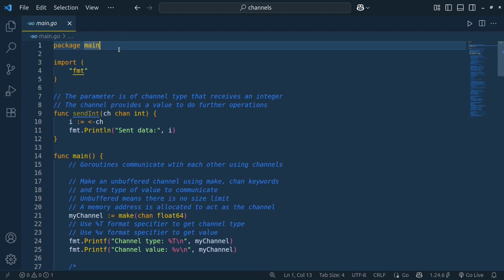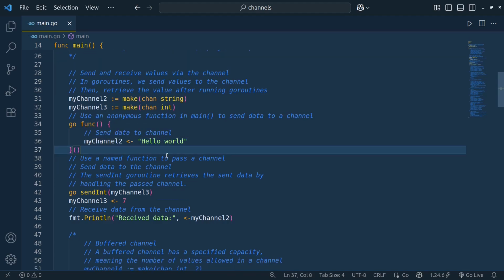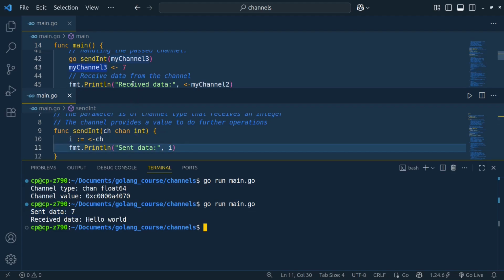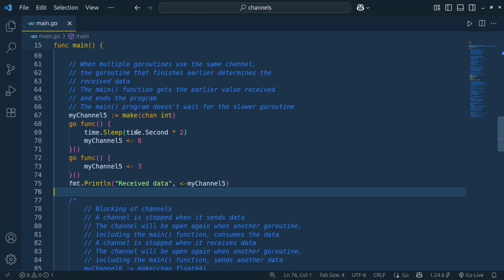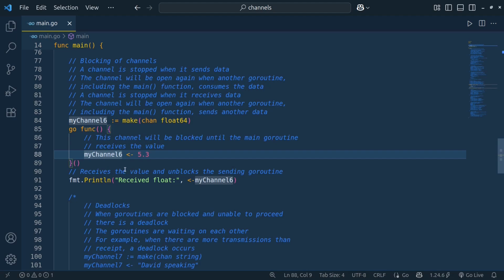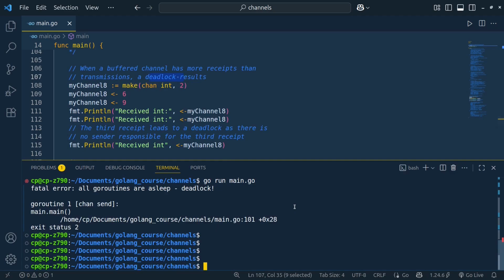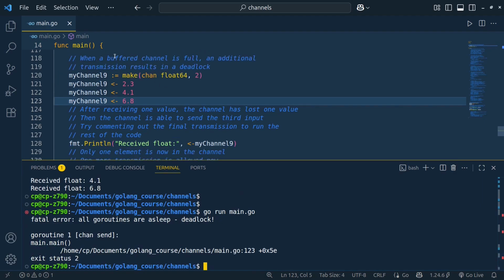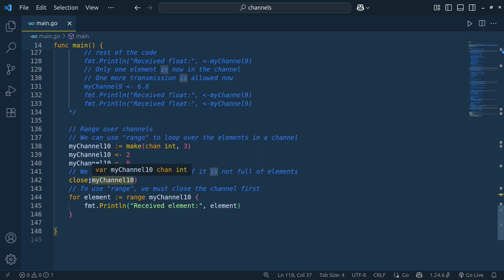Channels in Go language - Go programming language tutorial (30)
Goroutines communicate with each other using channels.

We can make unbuffered channels that have no size limit of data. A memory address is allocated to act as the channel.

We can send and receive values via the channel. In goroutines, we send values to the channel. Then, retrieve the value after running goroutines.

We can make buffered channels that have a specified capacity,  meaning the number of values allowed in a channel. If the buffer is not full yet, we can still send data to the buffered channel.

When multiple goroutines use the same channel, the goroutine that finishes earlier determines the received data.

A channel is stopped when it sends data. The channel will be open again when another goroutine, including the main() function, consumes the data. A channel is stopped when it receives data. The channel will be open again when another goroutine, including the main() function, sends another piece of data.

When goroutines are blocked and unable to proceed, there is a deadlock. The goroutines are waiting on each other. When a buffered channel has more receipts than transmissions, a deadlock results. When a buffered channel is full, an additional transmission results in a deadlock.

We can use "range" to loop over the elements in a channel.